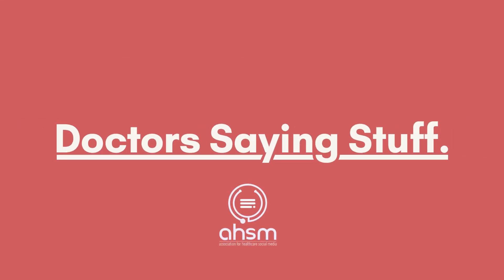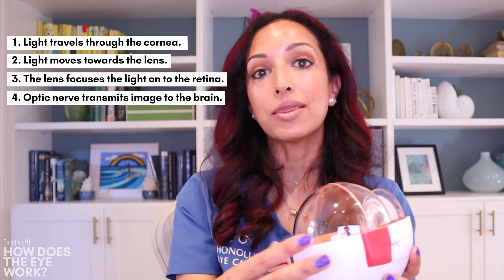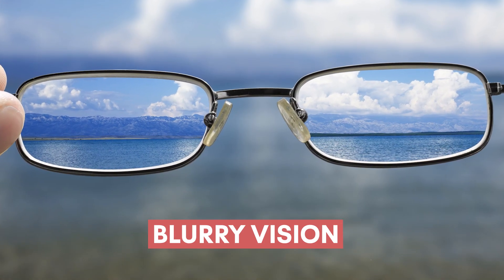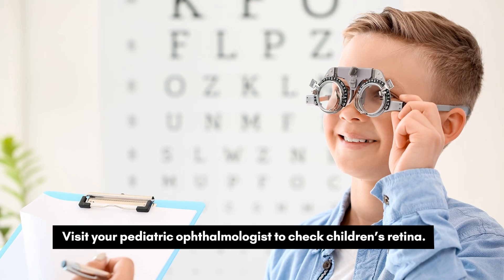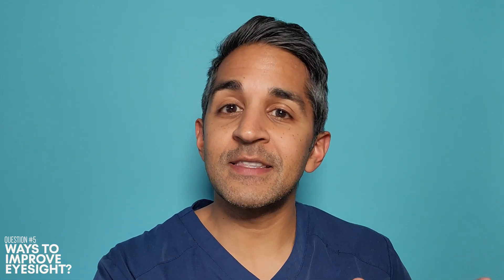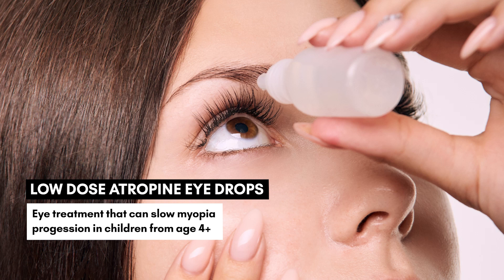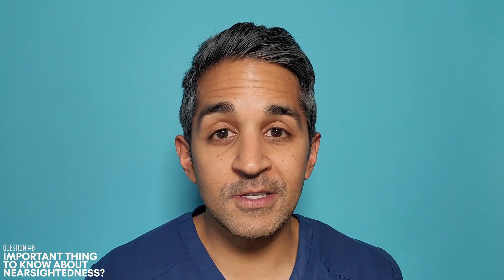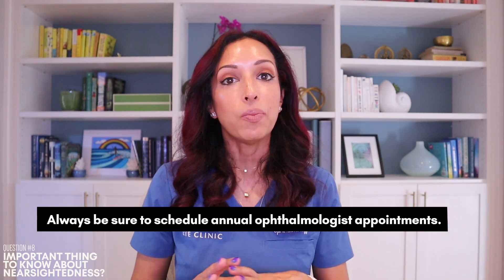Dr. Rupa Wong Explains Nearsightedness (Myopia), Vision + Eye Care & Health, & Aging of our Eyes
Let's talk about nearsightedness and our near vision - everything from the definition of nearsightedness to the causes and treatment for nearsightedness or myopia or near vision to it's association with other medical and health conditions. We'll also be diving into the cornea and how our eyesight changes as we age and what treatment could look like. What symptoms of nearsightedness looks like and how we care for our eyes after Lasik Eye Surgery or any vision correctness for normal eye health. If you've asked yourself am I going blind or what are the causes of blindness, Ophthalmologist Dr. Rupa Wong, is here to talk everything you need to know and every question you've had about nearsightedness, our eyesight aging or changing as we age and eye health. So whether you want to know more about the topic of nearsightedness or the symptoms or Lasik Eye Surgery or eye health or you know someone in your life with near sightedness or you're looking for prevention or treatment - this video will help you understand everything you need to know about eye care, health and blindness.

Rupa Wong, MD is an Ivy League trained board certified pediatric ophthalmologist and adult strabismus surgeon, wife, mom to 3 kids, entrepreneur, and the managing partner of Honolulu Eye Clinic for the past 14 years.

She is passionate about combining lifestyle modifications and evidence based medicine to help her patients enjoy their best vision possible.

Dr. Rupa has helped thousands of patients in her practice and via her social media channels (Youtube, Instagram, and TikTok) empowering them to gain greater control over decisions affecting their eye health.

Alok Patel is a pediatric hospitalist, medical journalist, on-camera expert, producer, and devotee of creative, engaging science communication tactics. He currently serves as the Faculty Director of Communications for the Department of Pediatrics. Through this role, he helps coordinate creative media strategies for awareness, education, advocacy, recruitment and more.

Cedric “Jamie” Rutland, M.D., is triple board certified in Internal Medicine, Pulmonary and Critical Care. He completed medical school and an Internal Medicine residency at the University of Iowa Carver College of Medicine in Iowa City, Iowa and then moved to Kansas where he completed his Pulmonary and Critical Care Fellowships at the University of Kansas Medical Center. Among other things, Dr. Rutland is an expert in asthma, COPD, ILD, EBUS, Navigational Bronchoscopy, and vaping. He serves Orange County and Riverside, CA working for West Coast Lung.

Follow Cedric "Jamie" Rutland on Instagram: @drjrutland
Follow Alok Patel on Instagram: @alokpatelmd